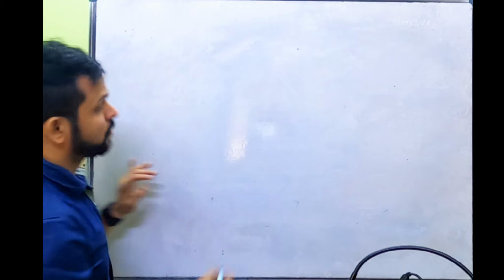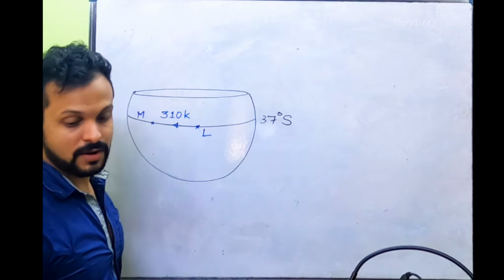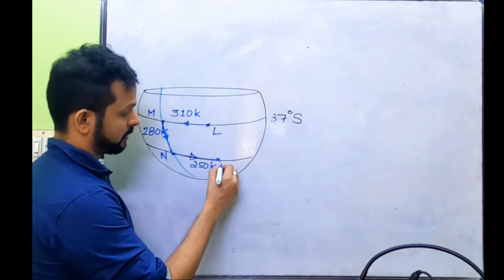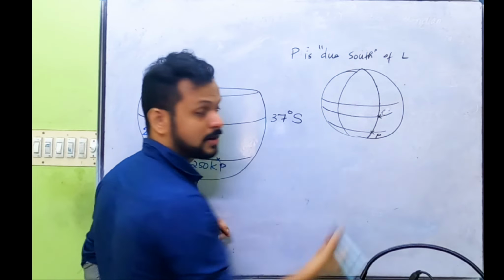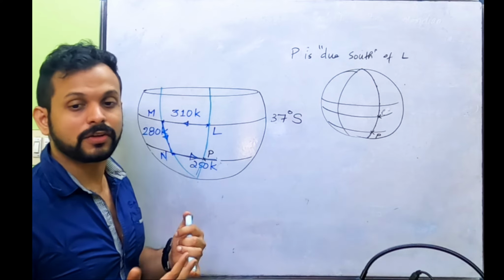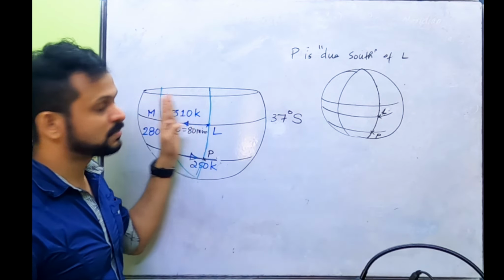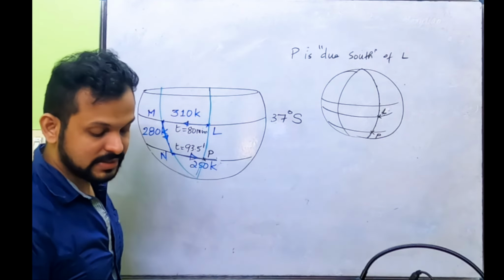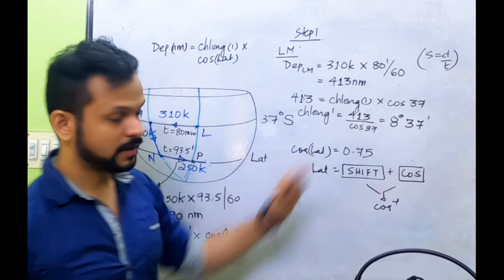DEPARTURE (3 OF 5)/ GENERAL NAVIGATION/ CPL/ ATPL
DEPARTURE (1 OF 2)/ GENERAL  NAVIGATION/ CPL/ ATPL